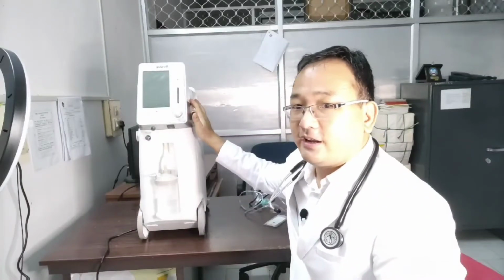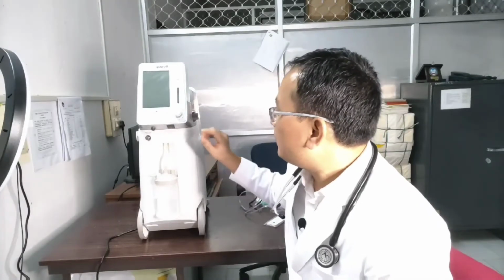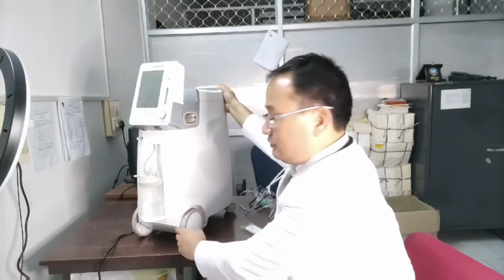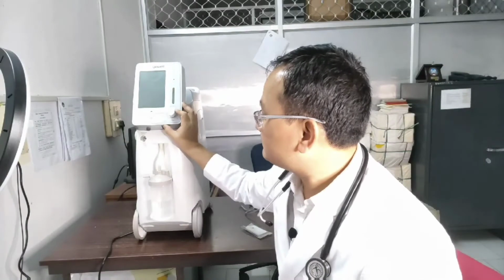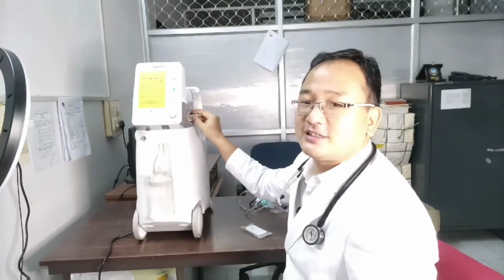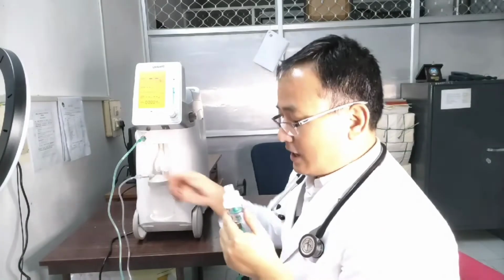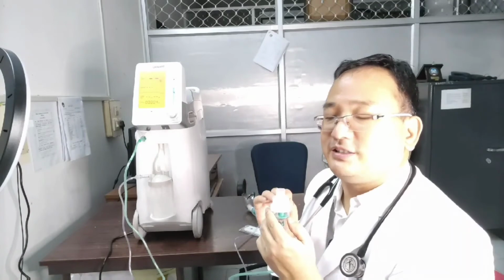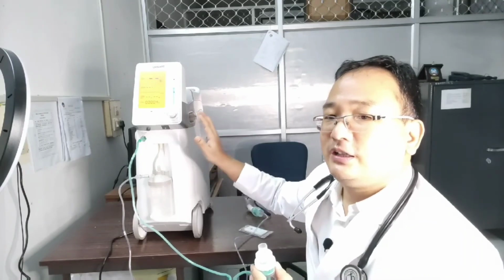OXYGEN CONCENTRATOR HOW IT WORKS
For mild to moderate breathing difficulty the oxygen concentrator are helpful when the oxygen cylinders are not easily  available.
The advantage of oxygen concentrator machine is that it does not need to be refilled. It's connected to an electric plug point.

Hope this video is useful to you .